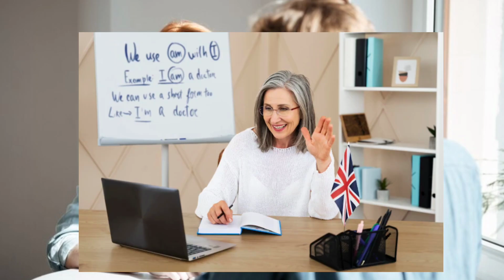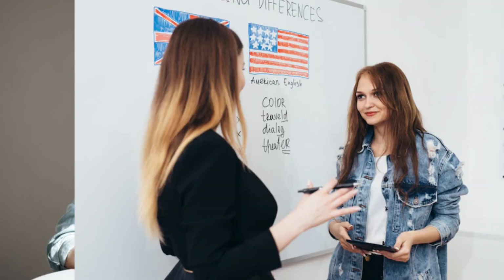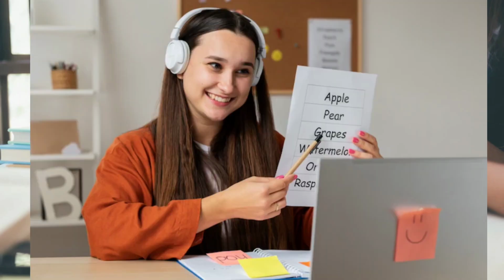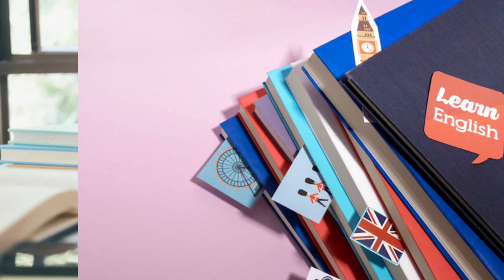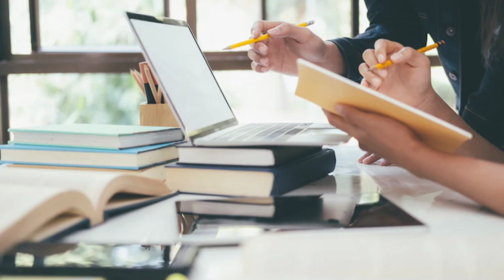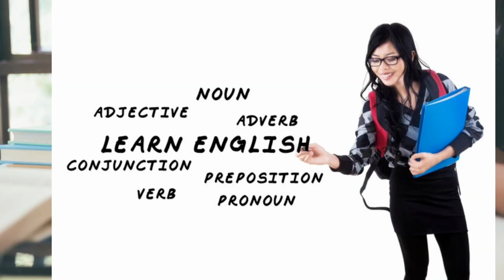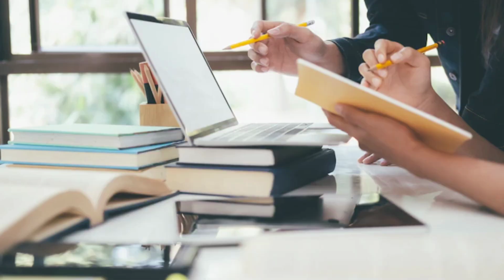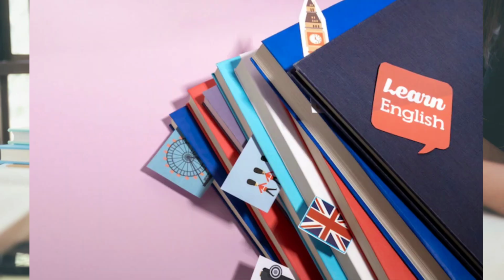3 Easy Ways to Learn English | Listen, Speak & Learn Fast!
3 Easy Ways to Learn English | Listen, Speak & Learn Fast!

Are you struggling to learn English? Don’t worry! In this video, I’ll show you 3 easy and effective ways to improve your English skills: Listen, Speak, and Learn! Whether you’re a beginner or just want to practice more, these methods are simple, practical, and work for everyone.

🔊 Learn how to train your ears with real conversations
🗣️ Practice speaking confidently in everyday situations
📚 Discover fun and useful learning tools

Perfect for students, professionals, or anyone looking to boost their English fluency quickly and naturally.